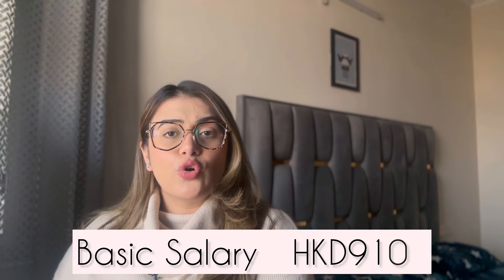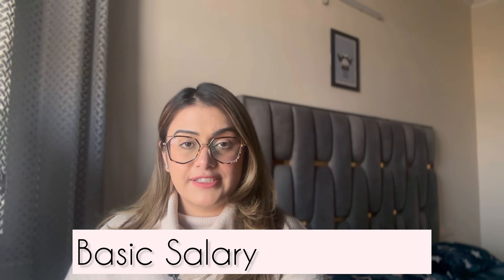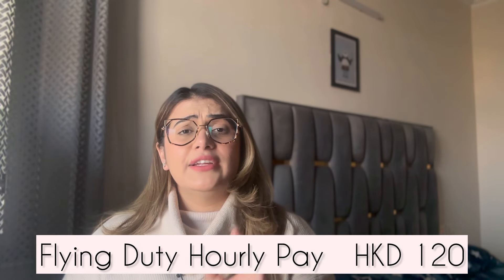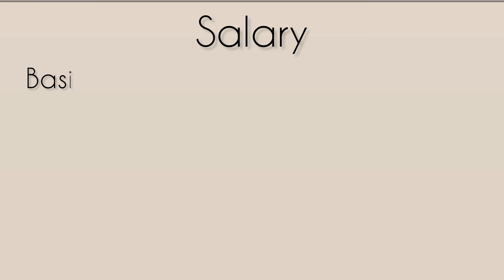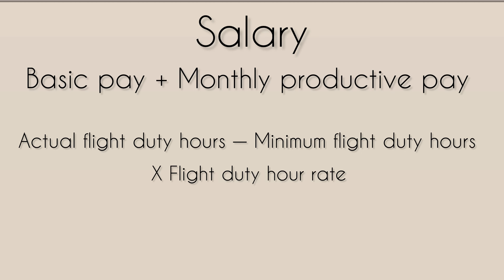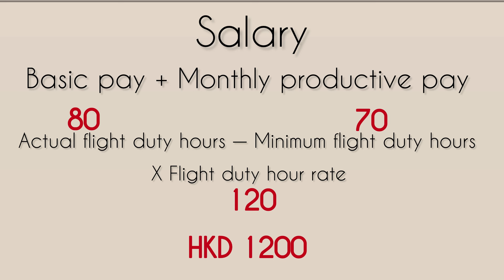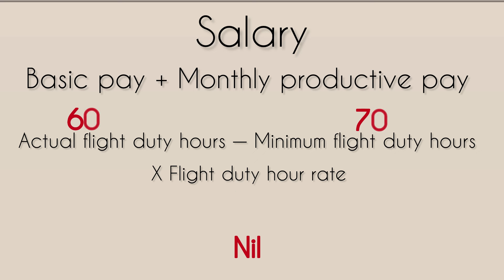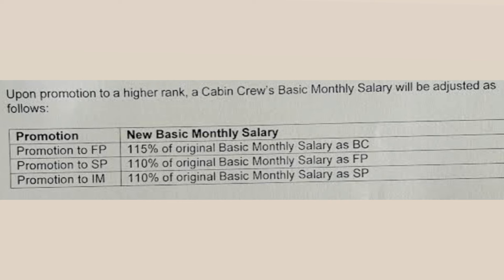Cathay Pacific cabin crew Salary and Benefits explained| Transport & Accommodation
In this Video, I have shared the complete salary structure for cabin crew role in Cathay Pacific.

Hi, I am Twinkle Anand, former flight purser Qatar airways ,ex-kingfisher airlines premium class crew currently working as a cabin crew coach ,image consultant, soft skills trainer and grooming coach.
Also, a Certified Makeup sharing her knowledge to enhance one's personality by right education.

Get in touch with me for personal coaching or consultation call

My Ring Light
My Ring Light Stand
My Mic